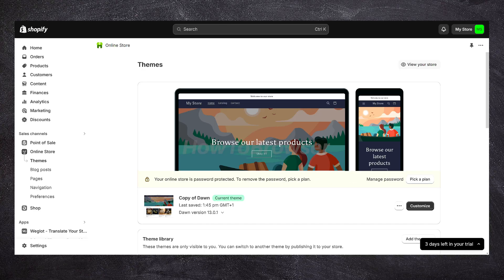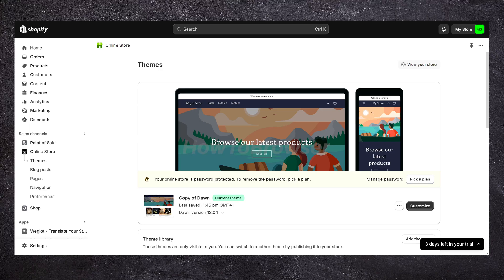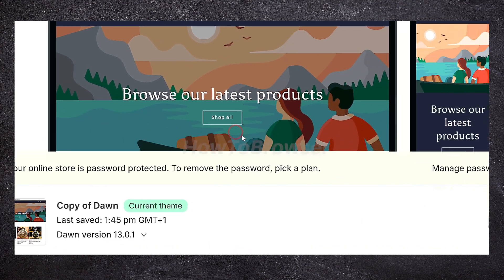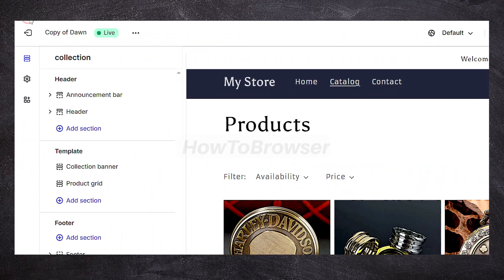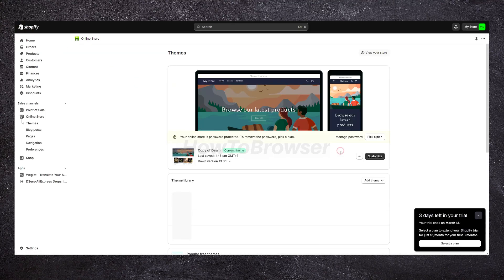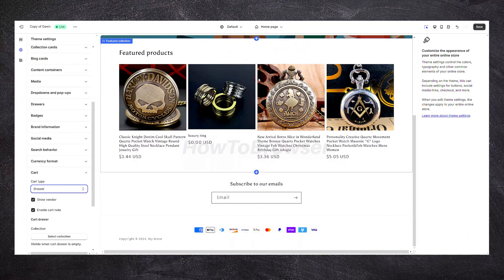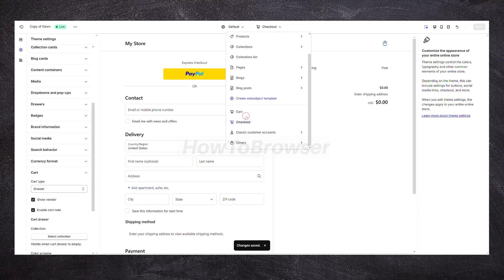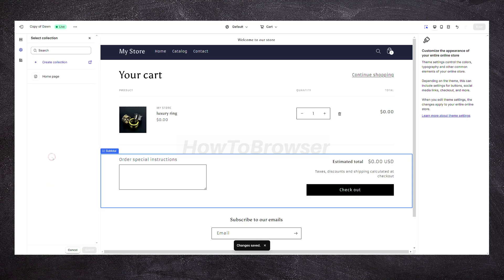How to Add Order Notes on Cart Page / Checkout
In this video I'm gonna show you How to Add Order Notes on Cart Page / Checkout